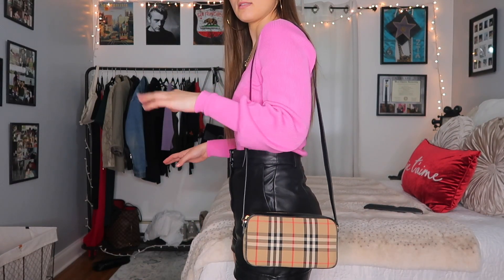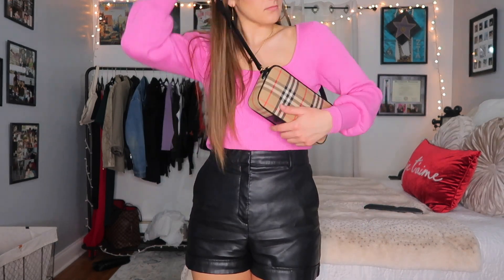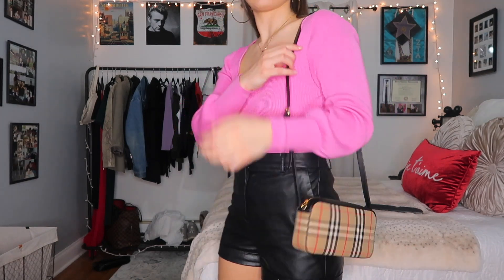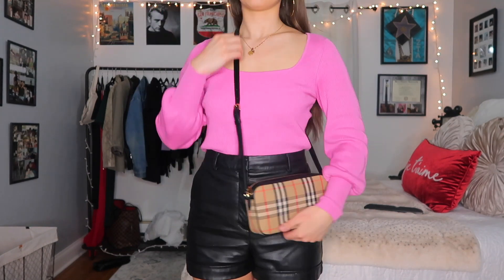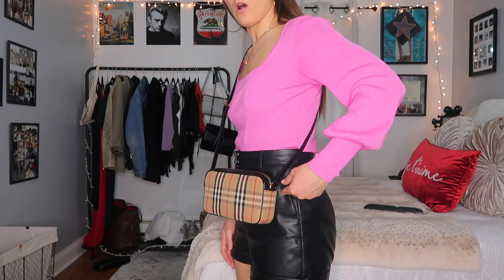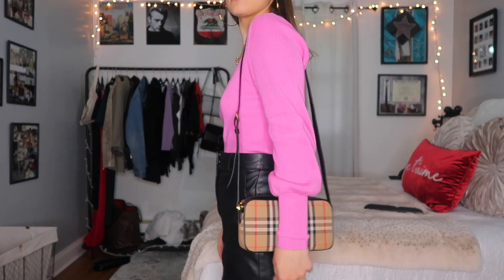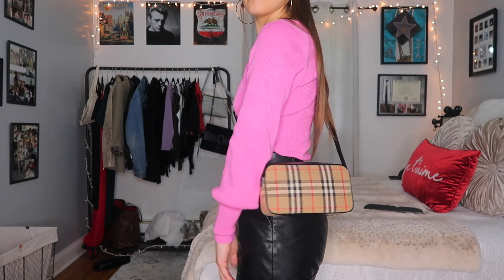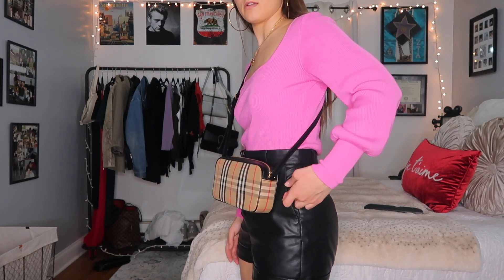BURBERRY BAG UNBOXING | MELINDA BROOKE